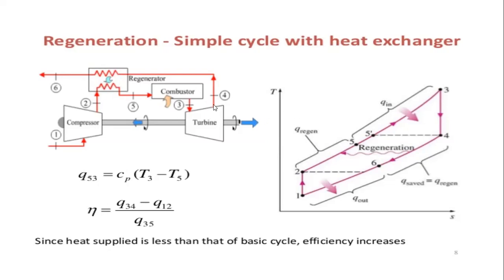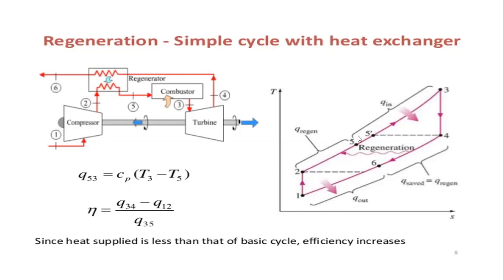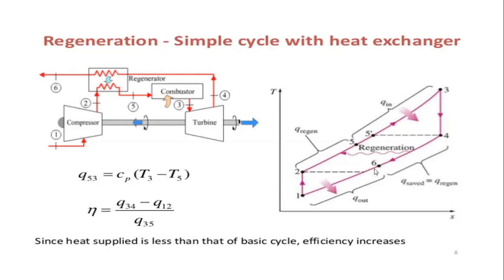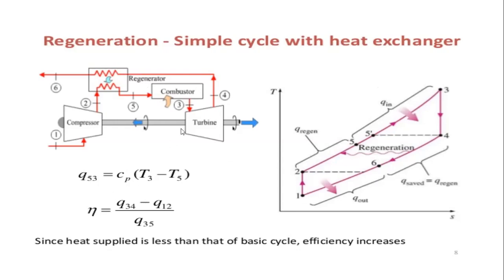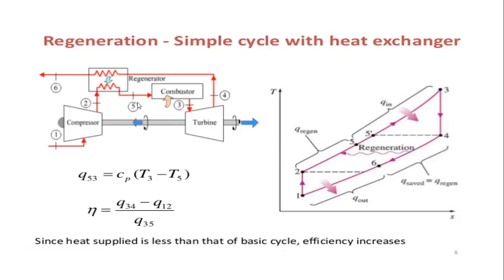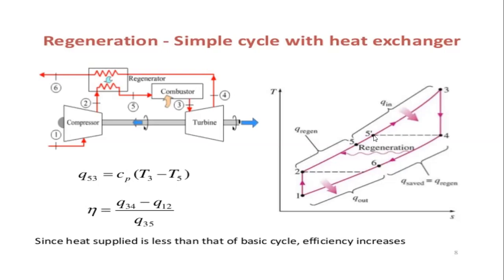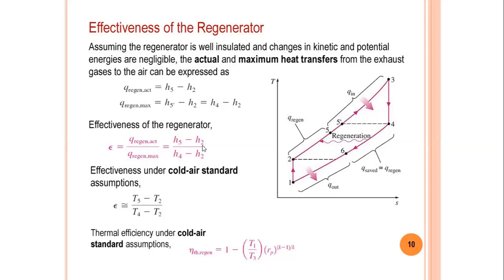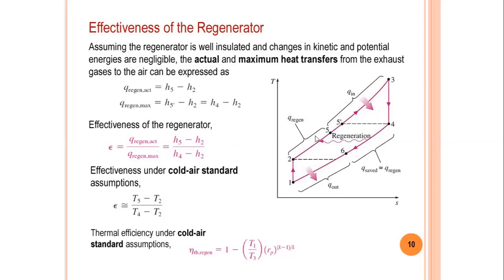Gas Turbine Power plant Regeneration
BE Mechanical students